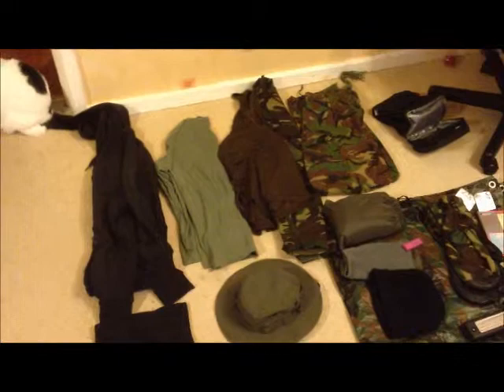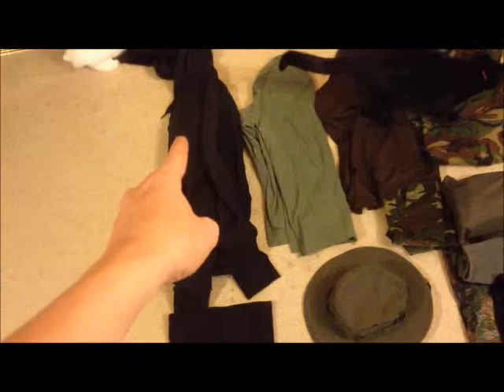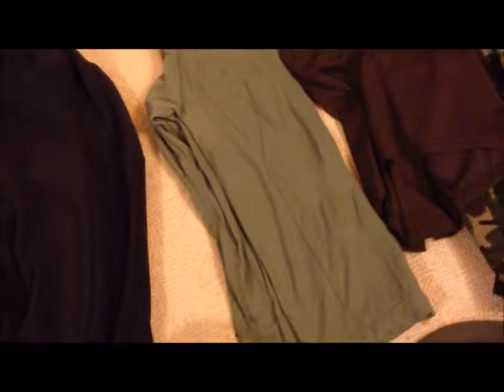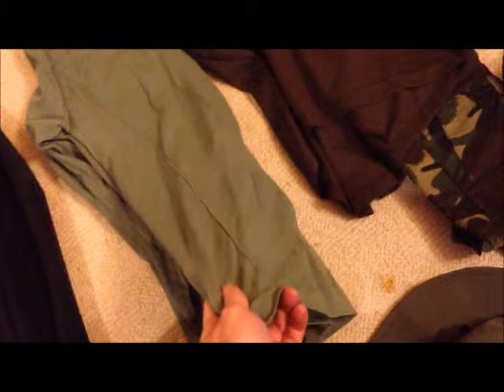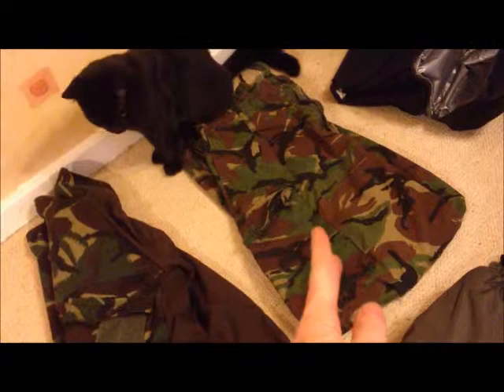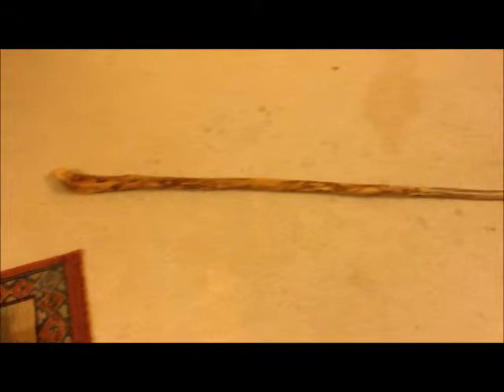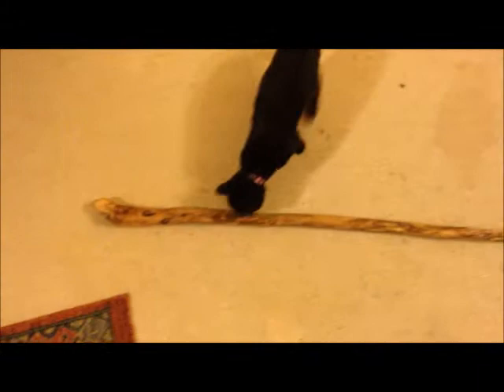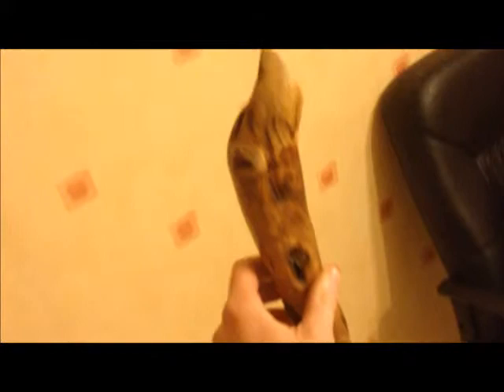My Kit part 4 - clothes and walking stick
Just a little add on to show my clothes and home made walking stick